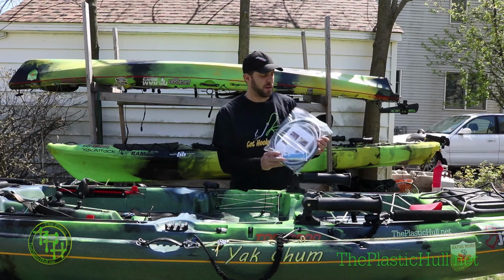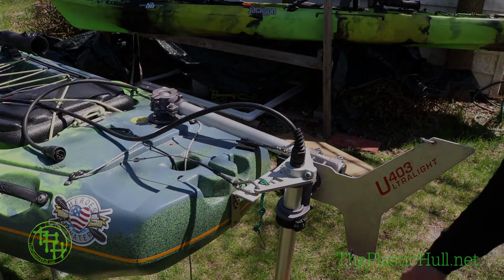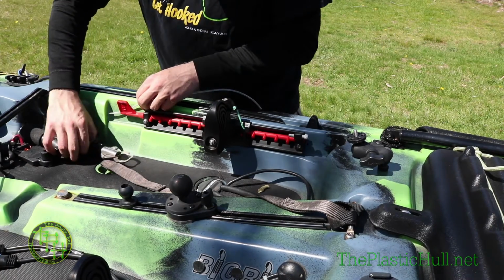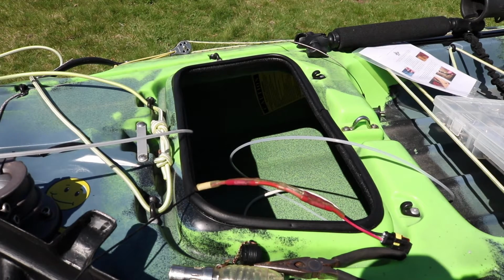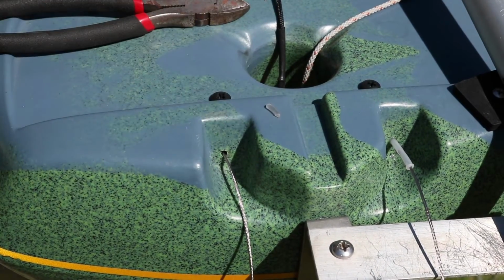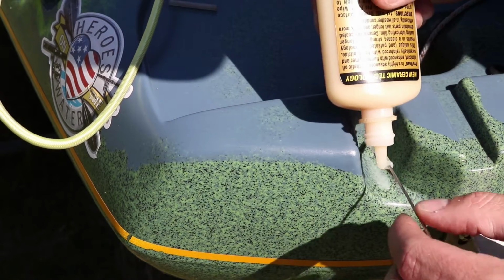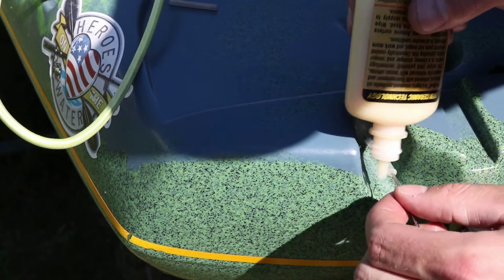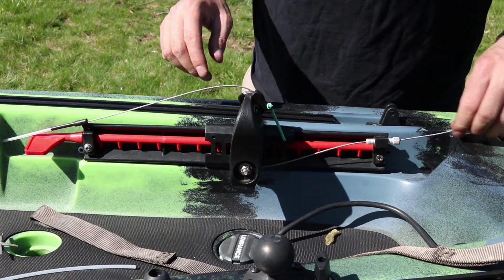Torqeedo Ultralight Steering Overhaul on the Jackson Kayak Big Rig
Using the Sea-lect Designs Trucourse foot braces and rerouting the steering bracket to put the final touches on the Jackson Kayak Big Rig.  Running Steering Cable and Tubing. Torqeedo steering quick release.